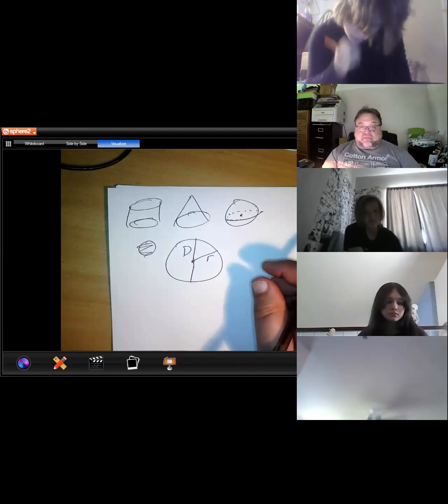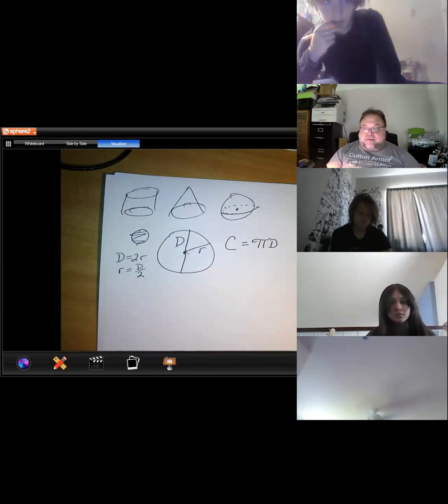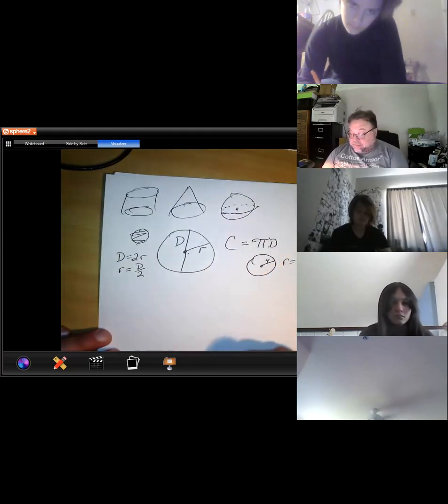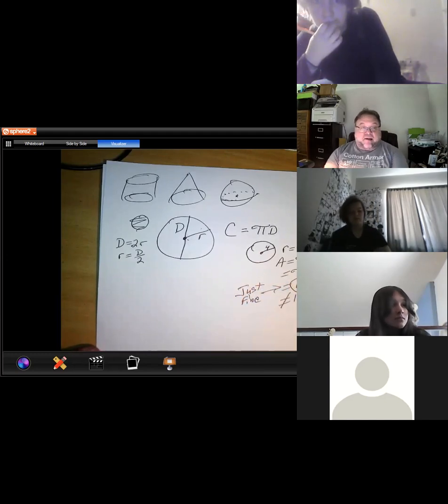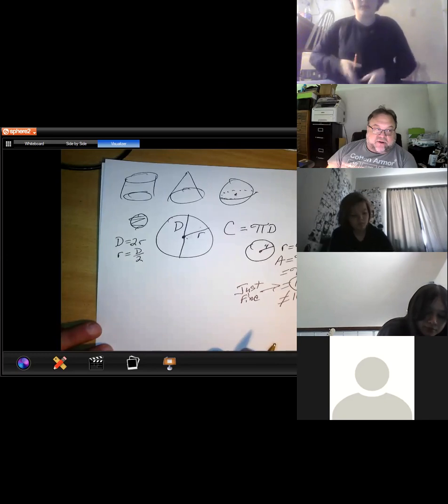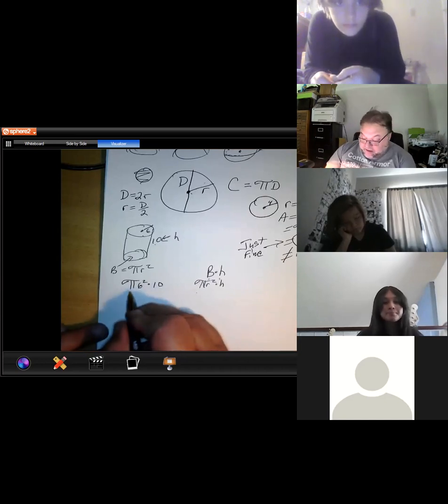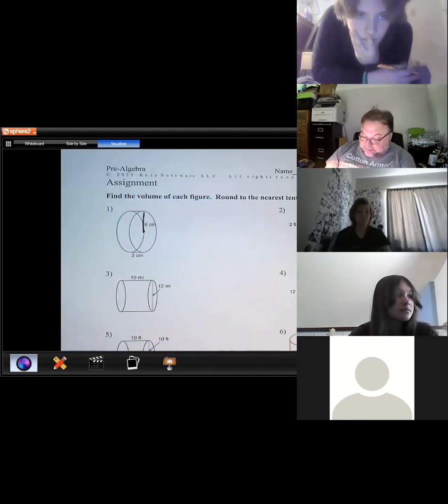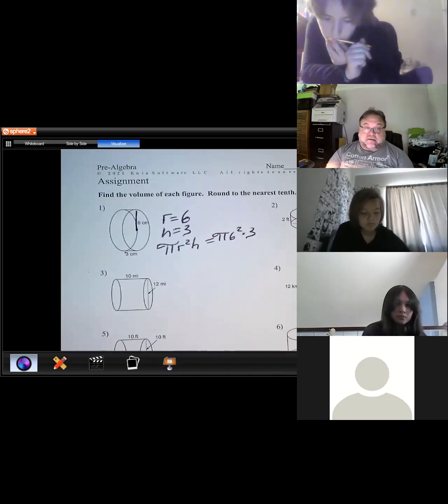Volume of Cylinders and Cones